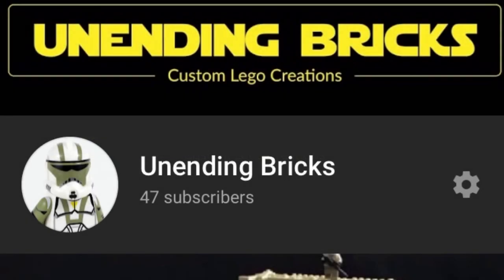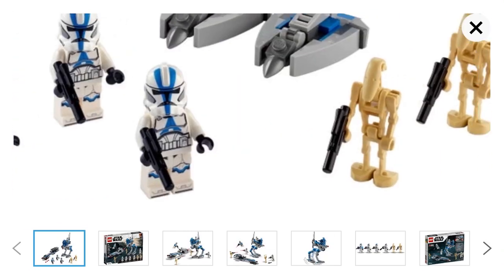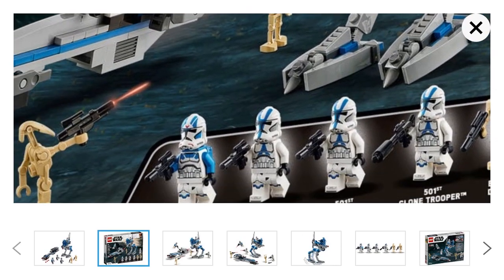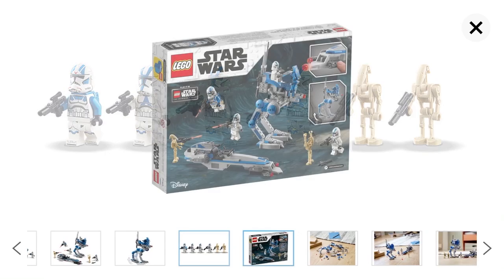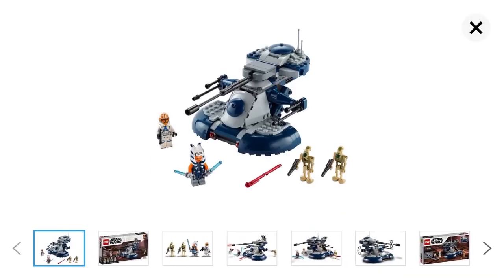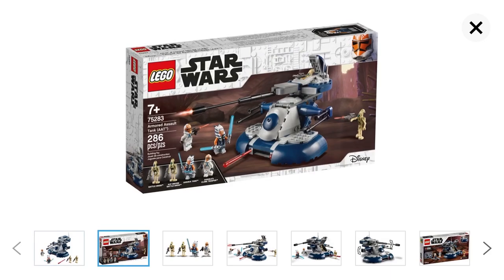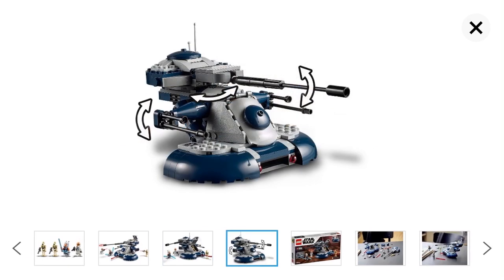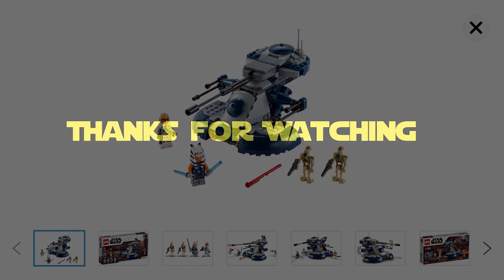Lego 501st Battle Pack and AAT Thoughts!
Unending Bricks back with another video and it is my thoughts on the Lego 501st Battle Pack and AAT. Hope you Guys enjoy!

Lego: Lego.com